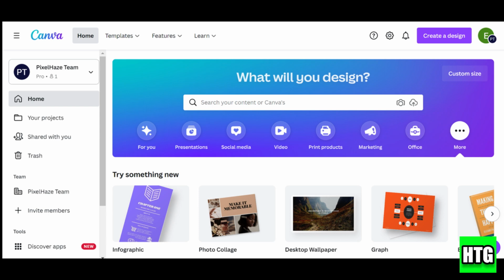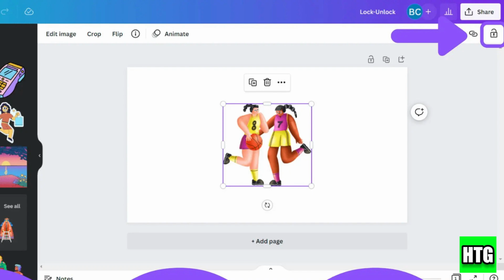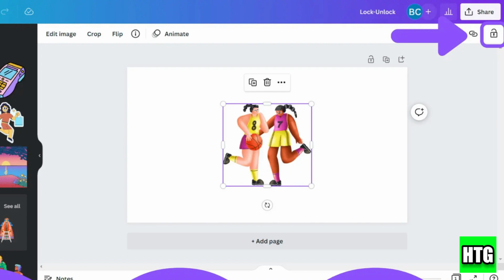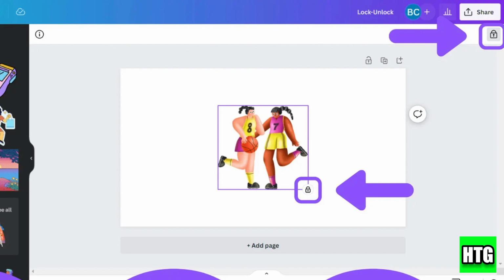HOW TO UNLOCK A PAGE IN CANVA APP 2025! (FULL GUIDE)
Unlocking a page in the Canva app allows you to make edits and adjustments to your design seamlessly. Follow these simple steps to unlock a page
Open Your Design Launch the Canva app and open the design that contains the locked page.
Select the Locked Page Navigate to the page you want to unlock. If it’s locked, you’ll see a padlock icon on it.
Unlock the Page Tap on the padlock icon to unlock the page. Alternatively, you can long-press on the page thumbnail in the page navigator and select "Unlock" from the options.
Edit Your Design: Once unlocked, you can edit text, images, and other elements as needed.
Save Changes: After making your edits, don’t forget to save your design.
This process will ensure you can freely customize your projects in Canva. For further assistance, check the help section within the app.